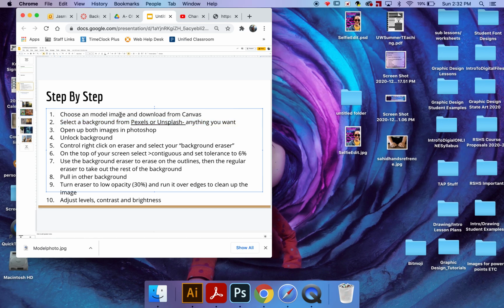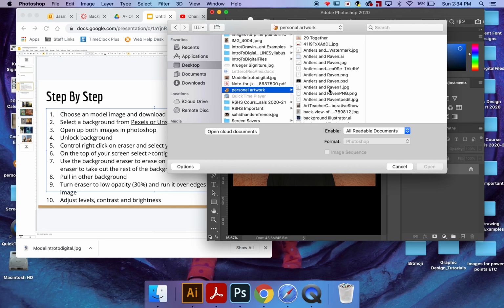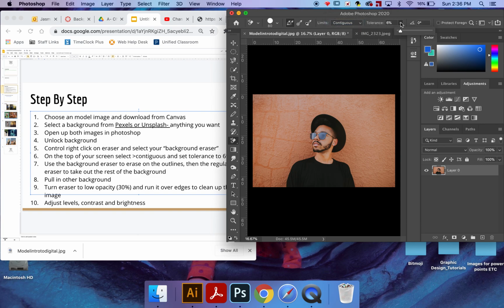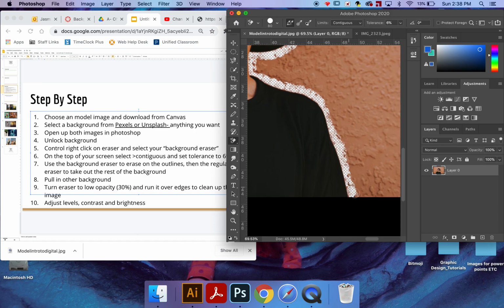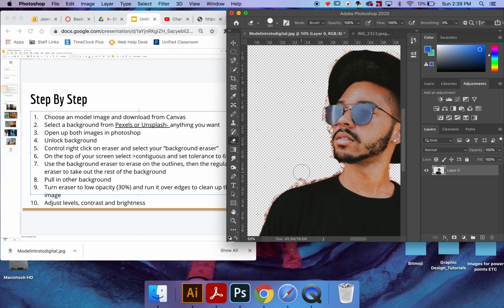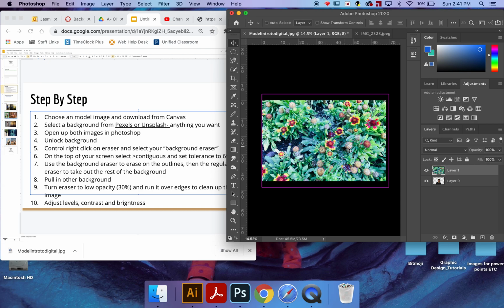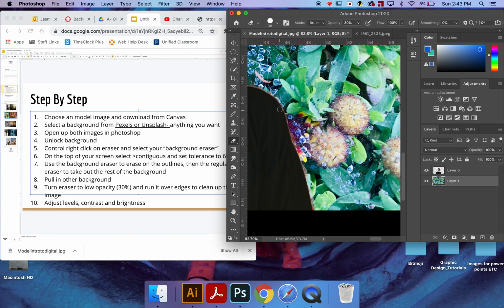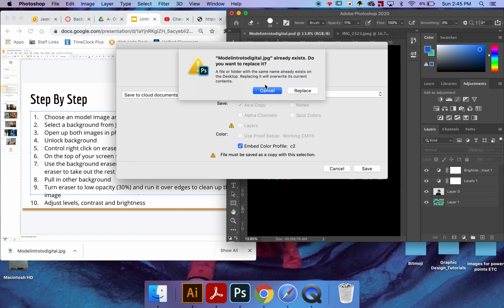Background Erase Photoshop